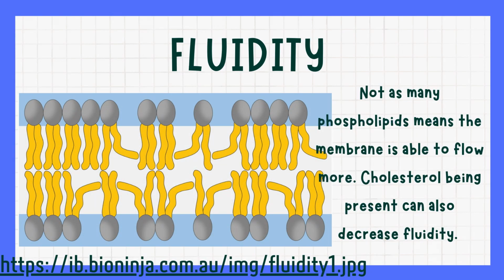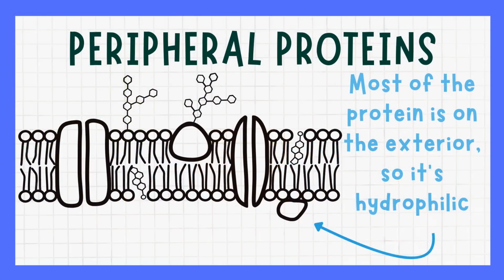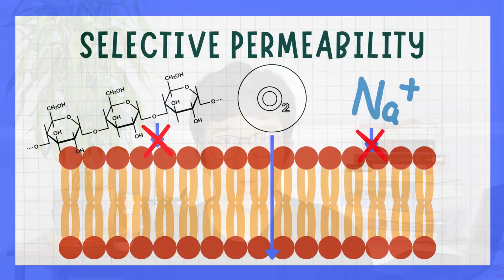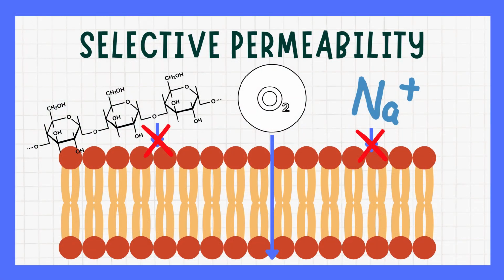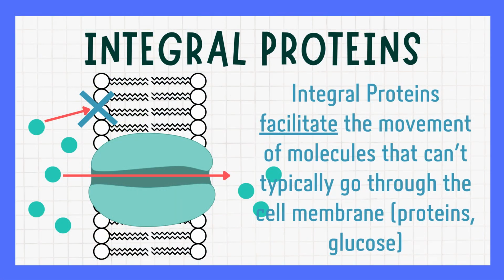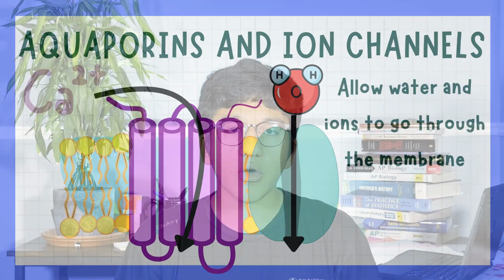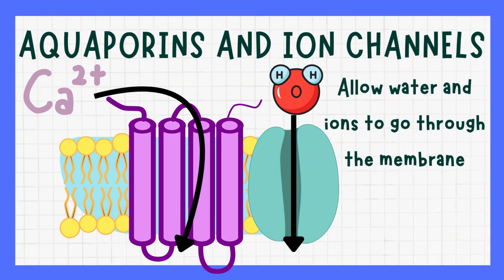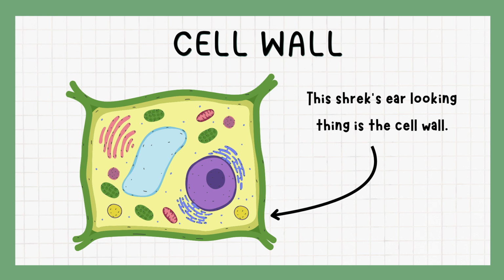Plasma Membrane [EduHaven AP Biology Unit 2 Topic 4-5]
In this video I teach the fourth and fifth topics of the second unit of AP Biology which is all about the plasma membrane, cell membrane, and selective permeability. Enjoy, and I hope you succeed!

- About EduHaven -
Eduhaven is an education company that primarily teaches AP courses. We currently offer many courses including AP Biology, AP Seminar, and AP Calculus AB/BC. We love to learn and hope success to our viewers.